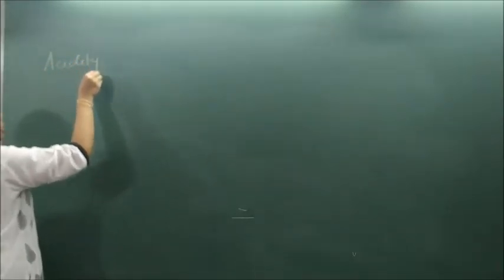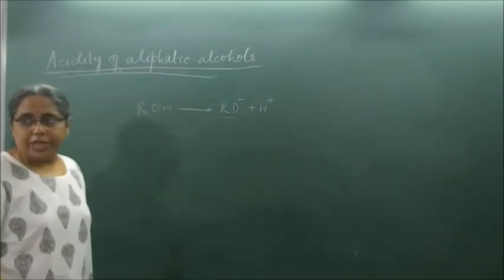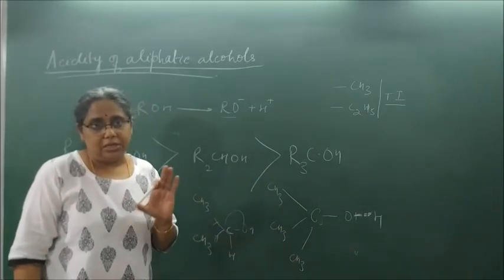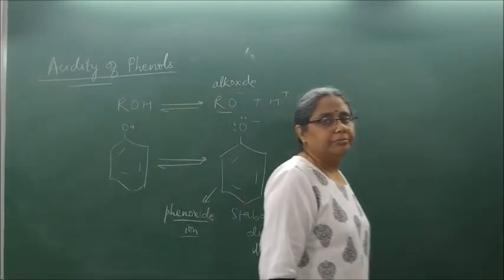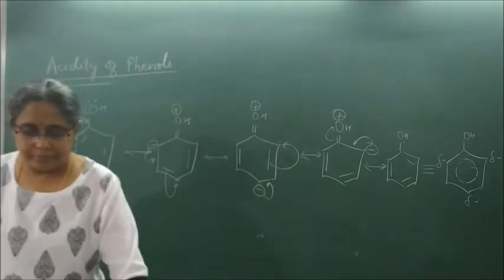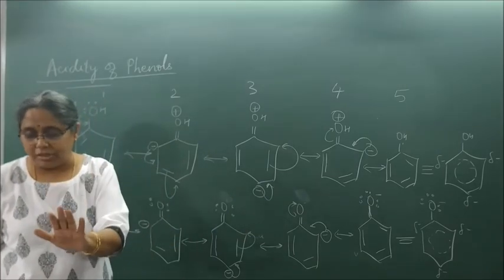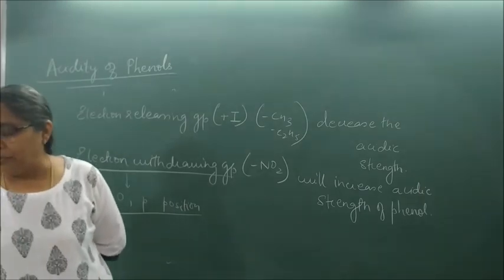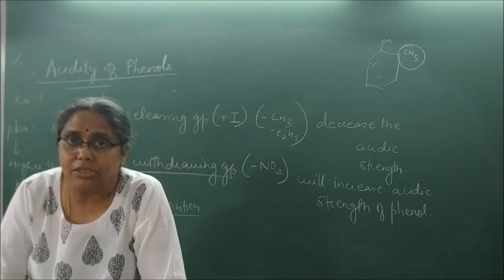Alcohols phenols and ethers 9